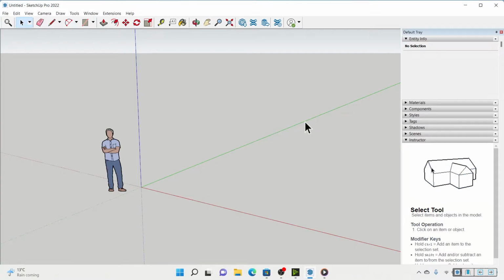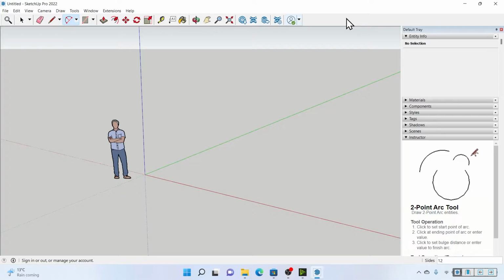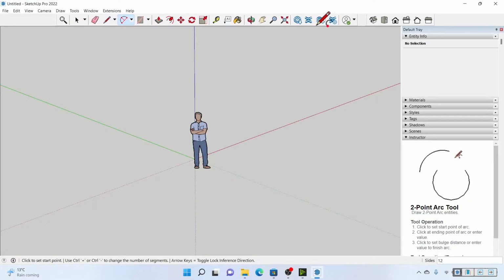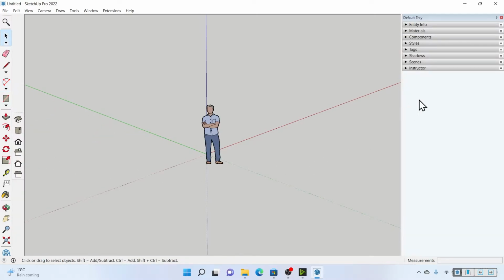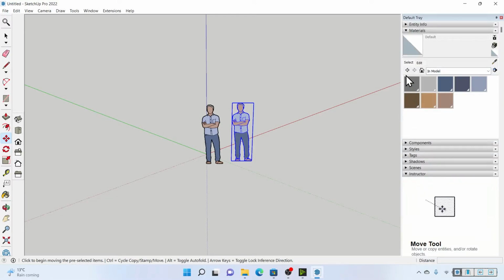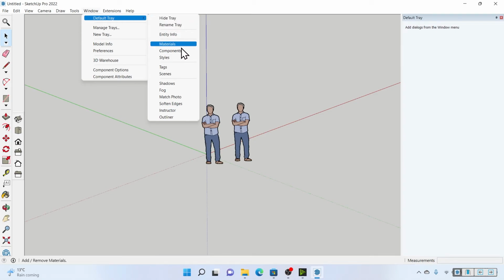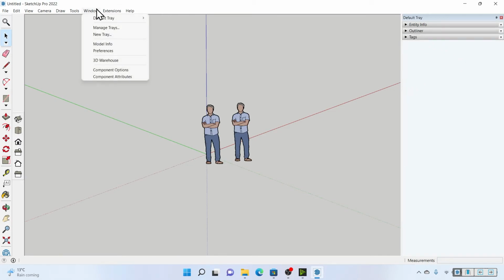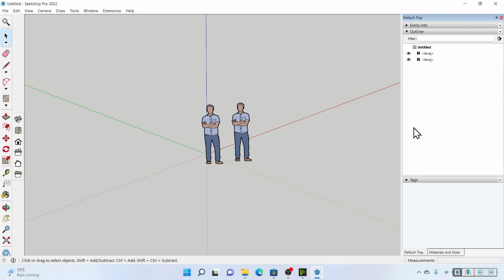Setting up your SketchUp Pro workspace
From setting up your toolbars to creating a tray customised to your workflow, learn how to set up your SketchUp workspace with this 2 minute step by step tutorial!